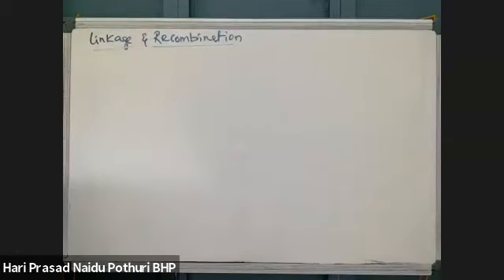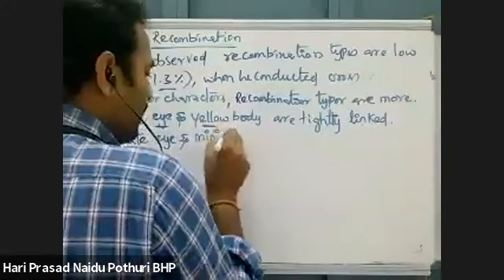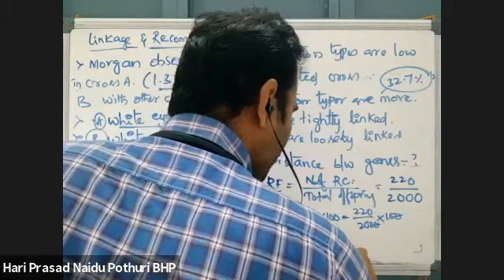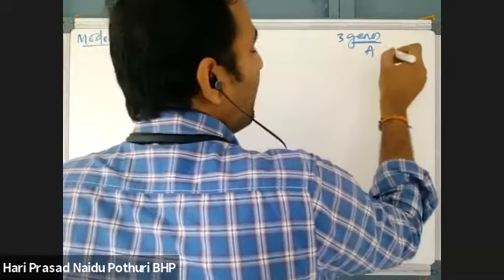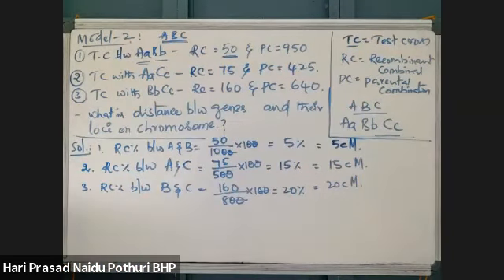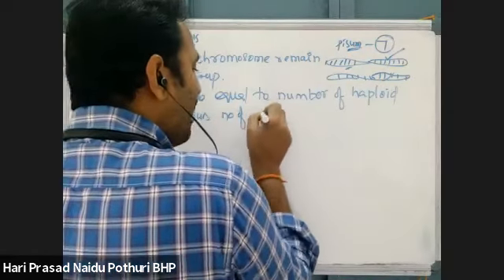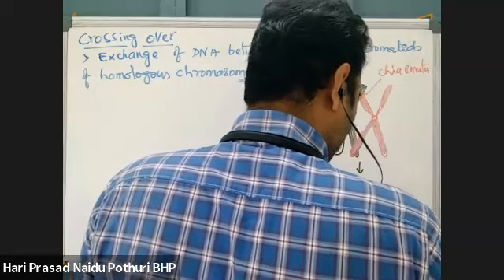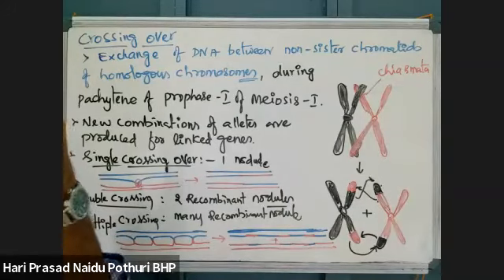GENETICS PART 14